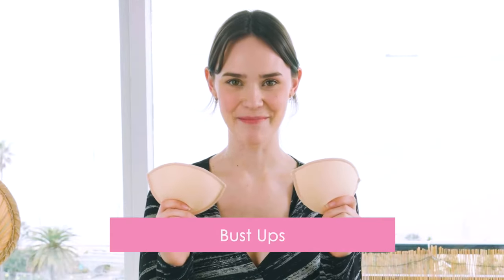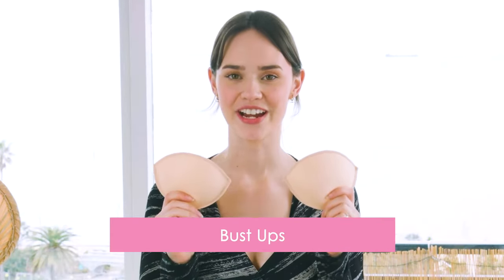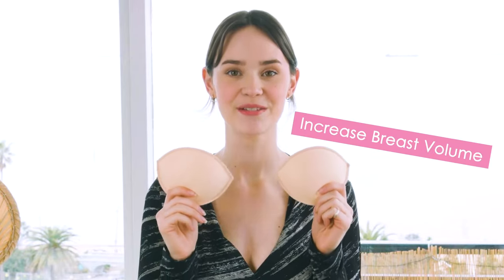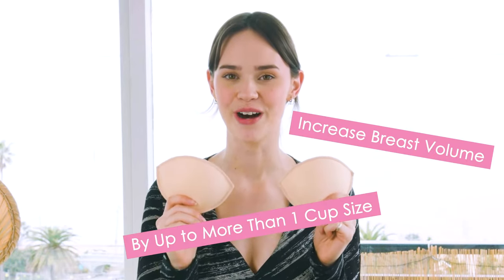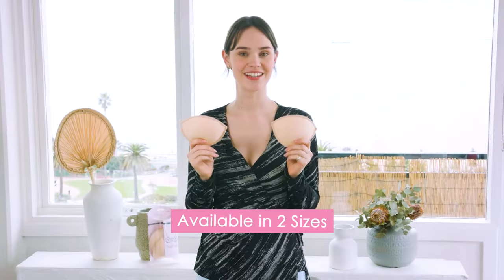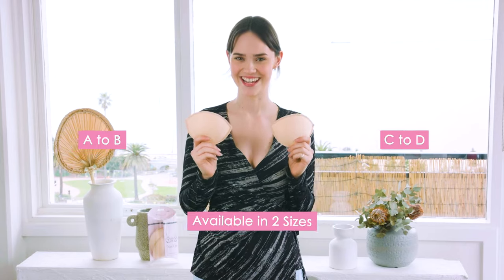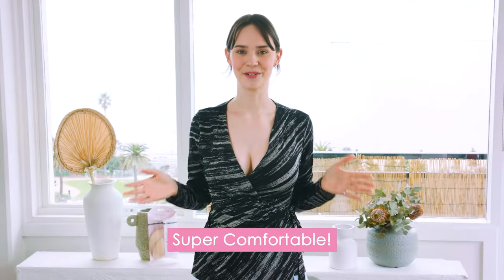Secret Weapons Bra Pad Inserts increase breast volume by more than one full cup size!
Our Bra Pads turn your favourite bra into the ultimate breast enhancer.
Bust-Ups are contoured to the breast’s natural fall and with a full coverage soft-shell, our super-discreet padded bra inserts increase breast volume by more than one full cup size.
Bust-Ups super soft bra pad inserts provide extra oomph and sit perfectly inside your bra!

Available in two sizes A-B Cup and C-D Cup.

Caring for your Bust Ups Bra Pads!

* Do not sew or pin your Bust Ups into clothing
* Hand wash ONLY in warm water with mild soap. Air dry.
* Avoid extreme temperatures

And the Best Part? Our Bust Up breast enhancers go unnoticed to ensure you won’t!